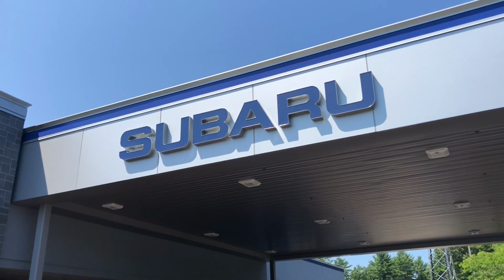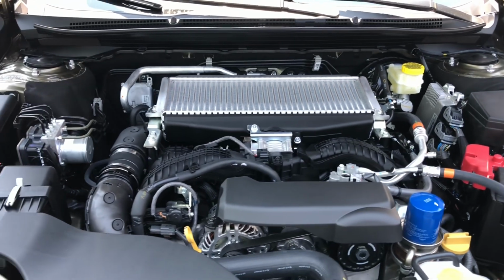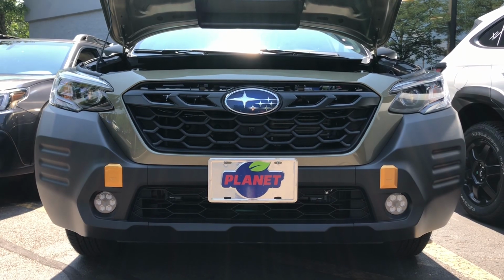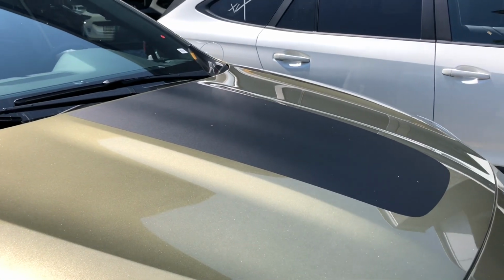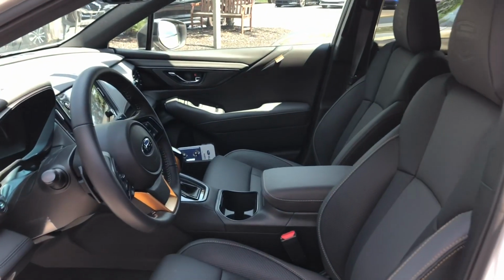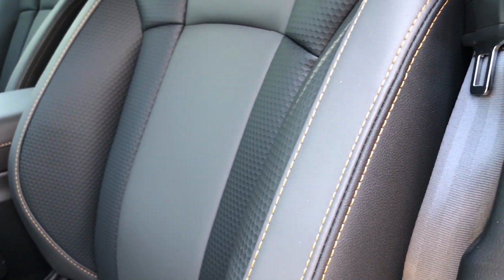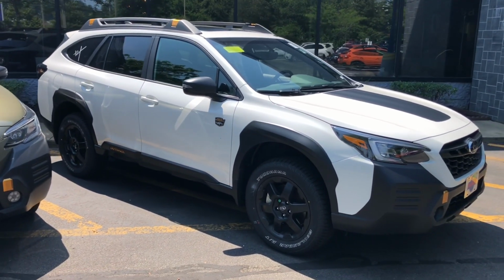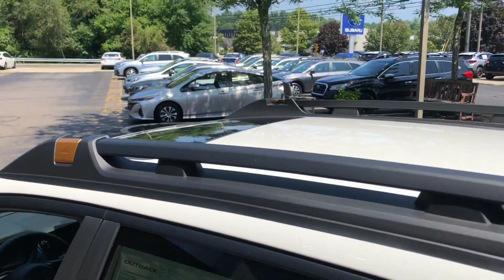Subaru Outback Wilderness vs Outback XT Onyx Edition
Planet compares the Wilderness with the Onyx. for much more.